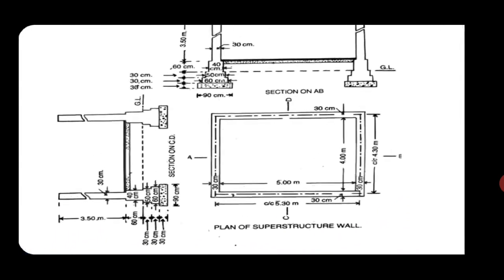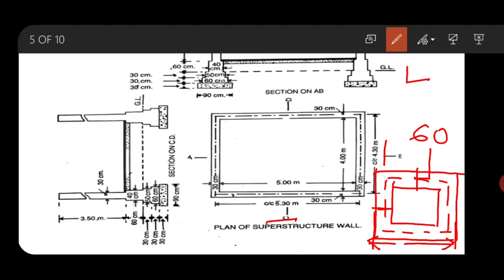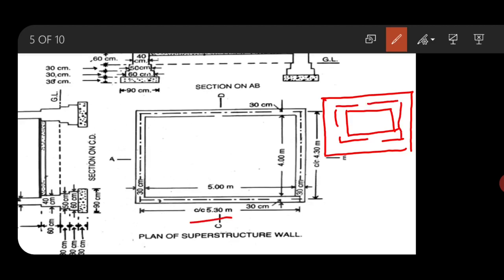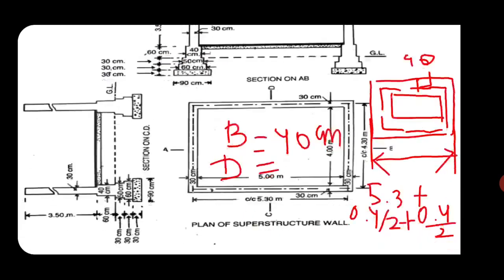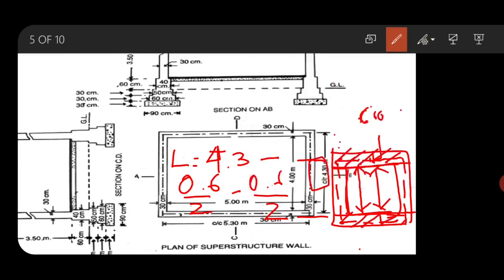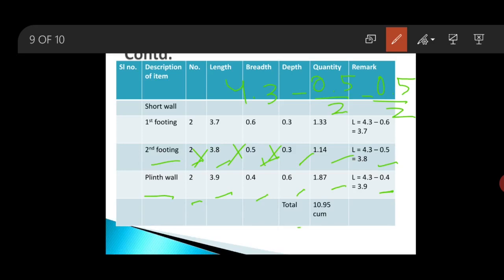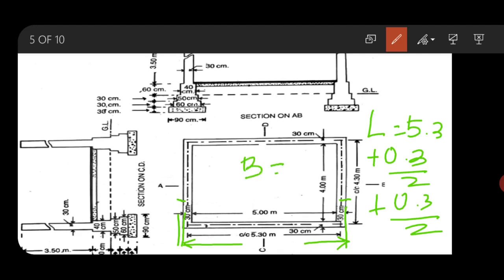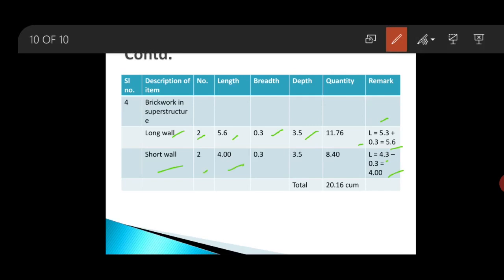Estimation and Cost Evaluation I (Lecture 8)